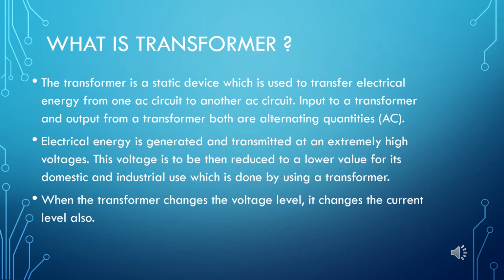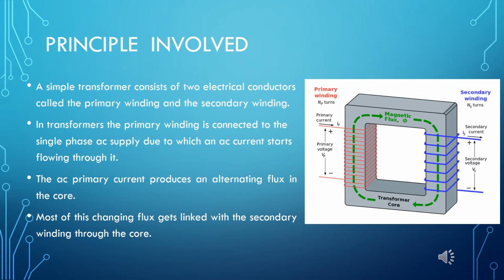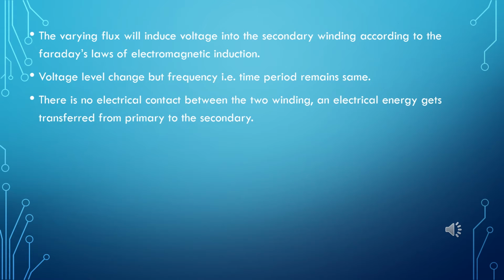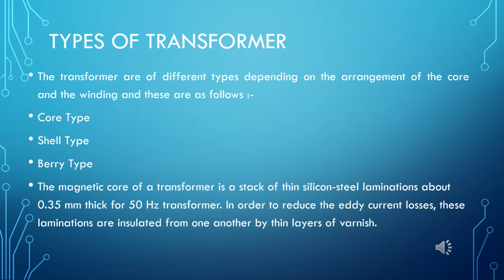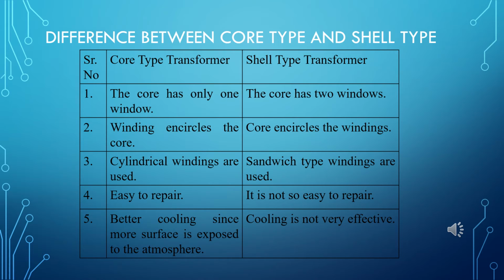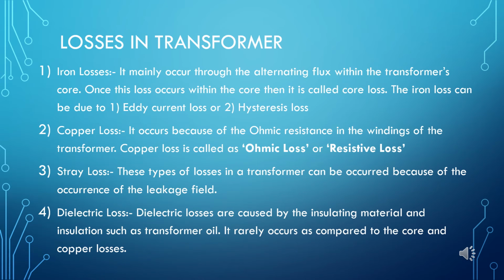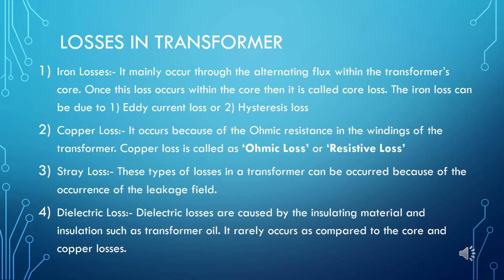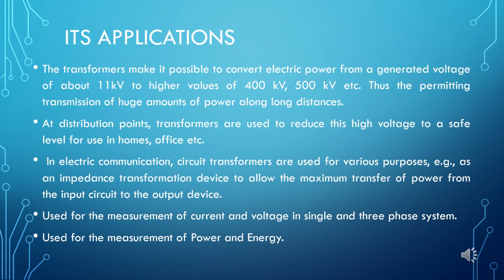ELP101 Project By Kanak Kumar Singh, 2021EE10163